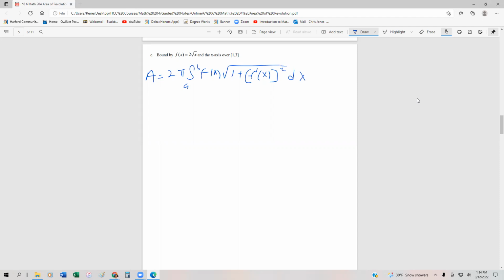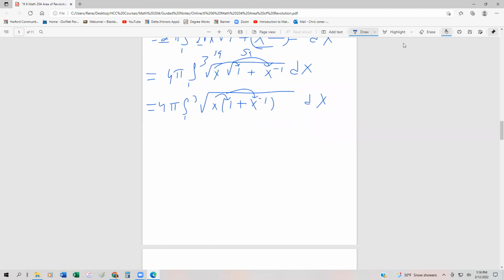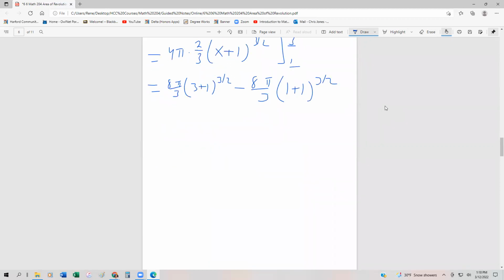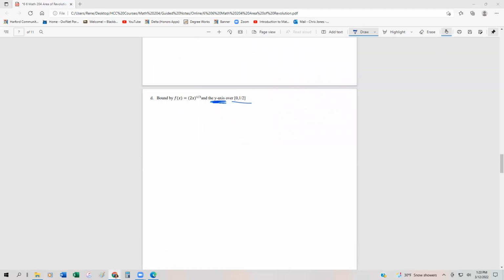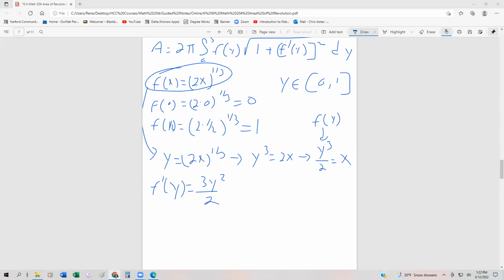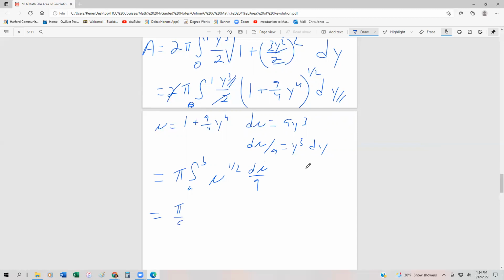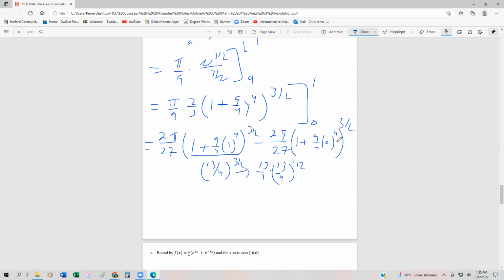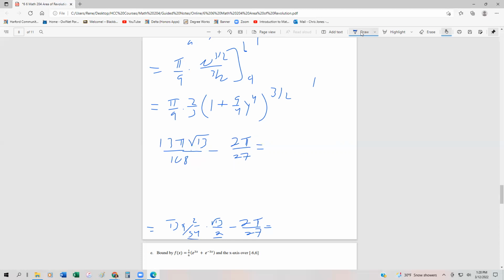6 6 2 Area of Revolution